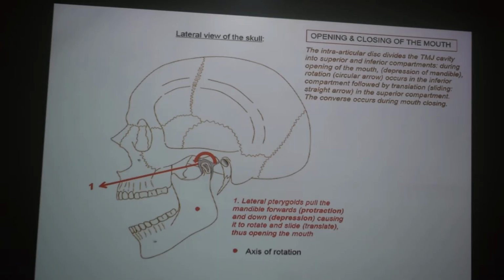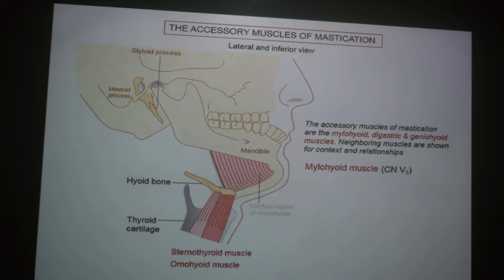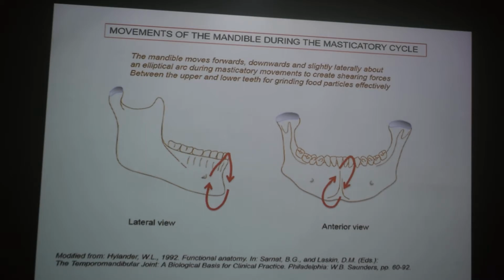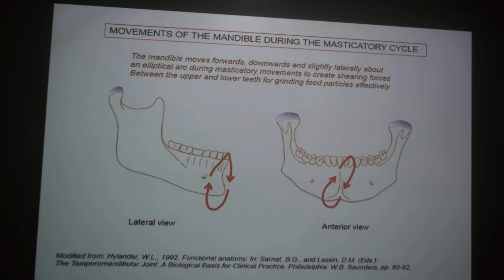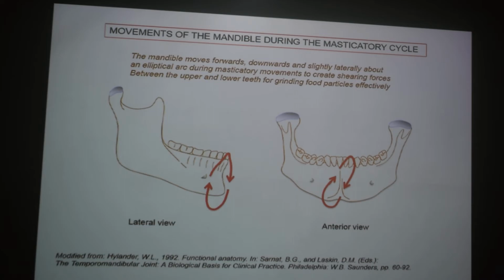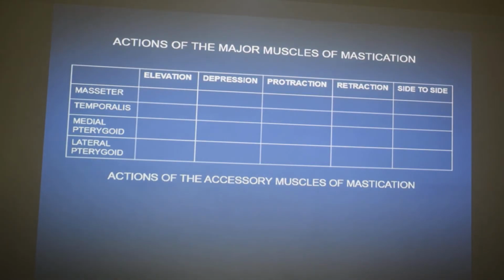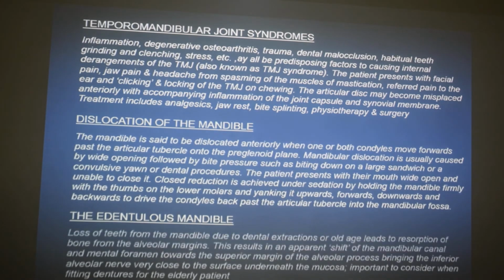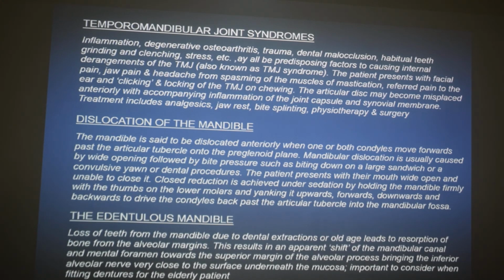Infratemporal Fossa Part 3 ... Dr.Ahmad